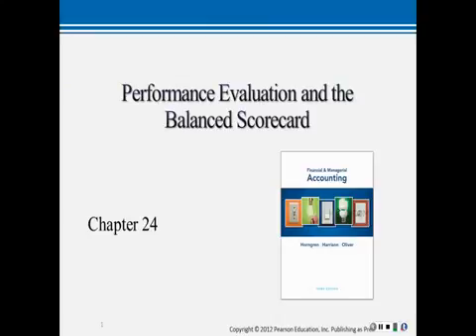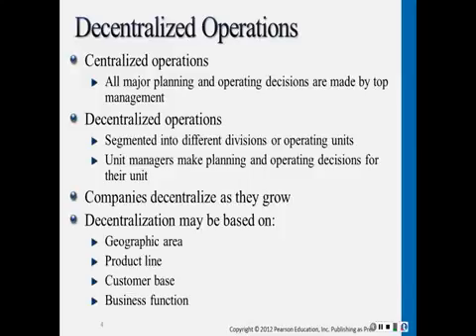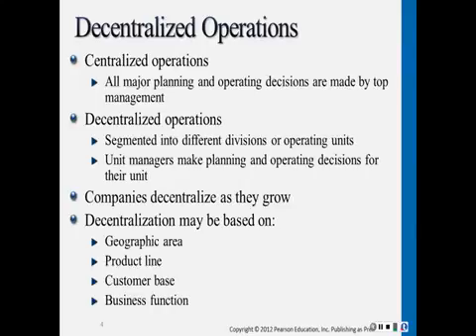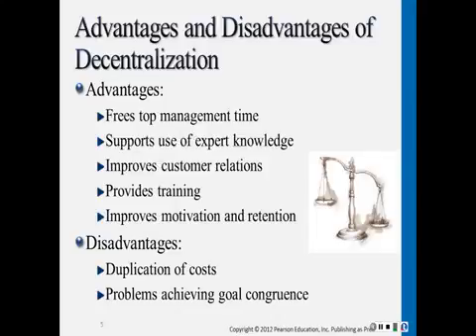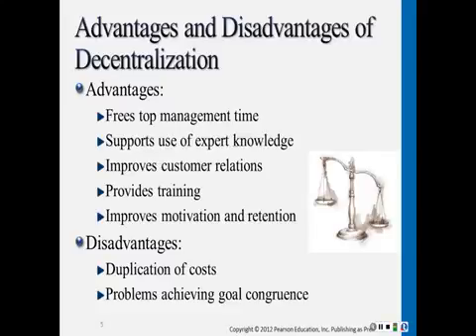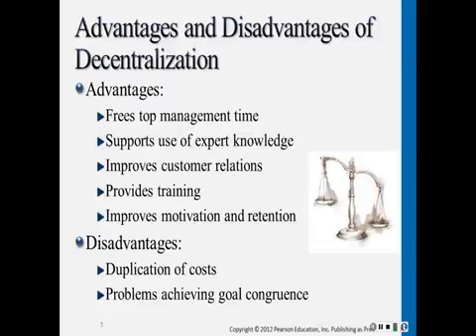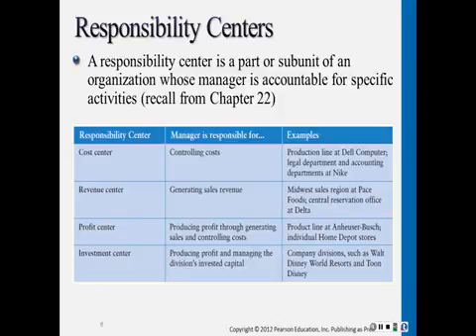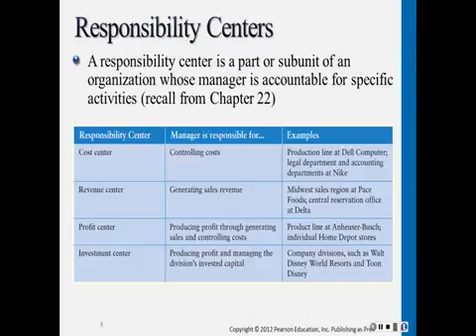ACTG 202 80 Chapter 24%2C Lecture 1